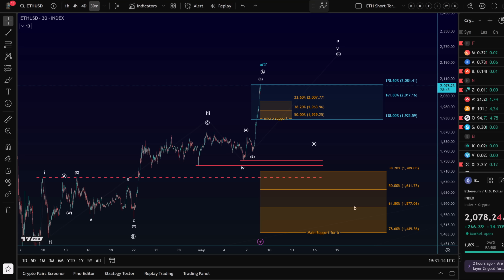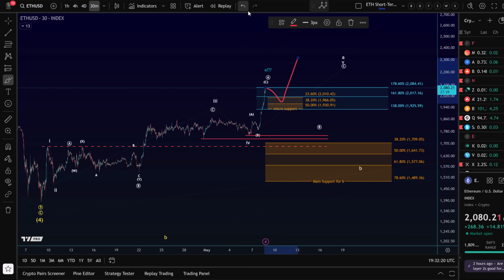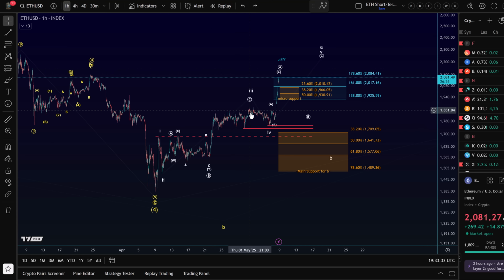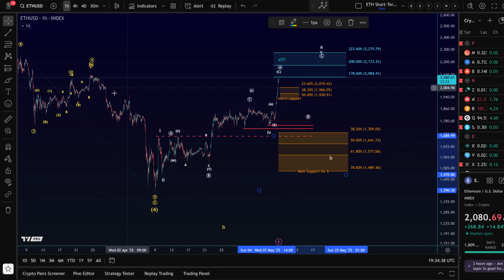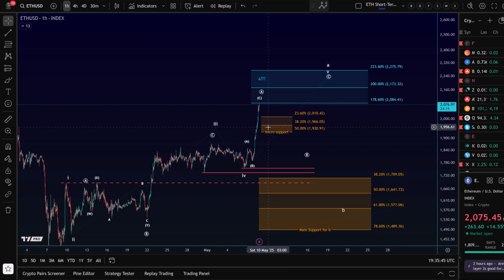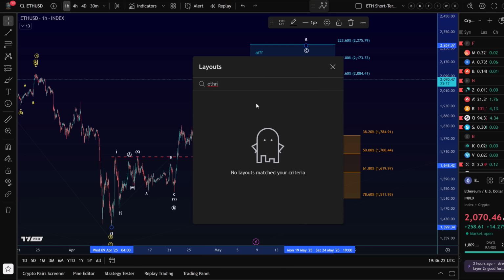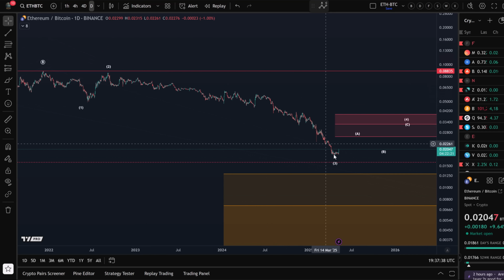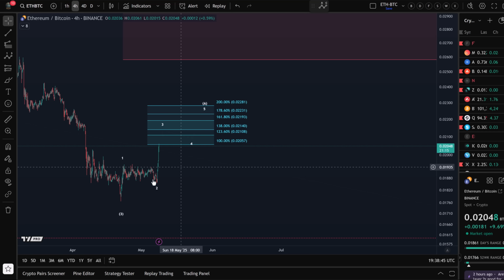Ethereum Support and Resistance Levels: Latest Elliott Wave Forecast for ETH and Microstructure